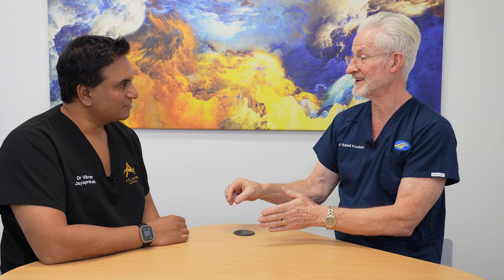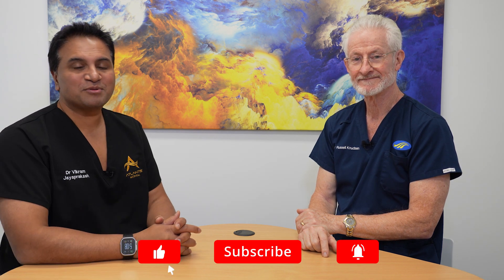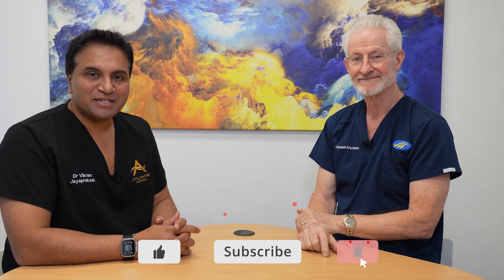Relevance Blood and Saliva Tests in Managing Hair Loss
In this episode, Dr. Vikram Jayaprakash and Dr. Russell Knudsen discuss the relevance of blood and saliva tests in diagnosing and managing hair loss, particularly male pattern hair loss. Learn why visual examinations and patient history are more effective in treatment plans. Don't miss our expert insights on the limitations of these tests and how to better approach hair loss diagnosis.

Level 2, 45a Bay Street, DOUBLE BAY NSW 2028